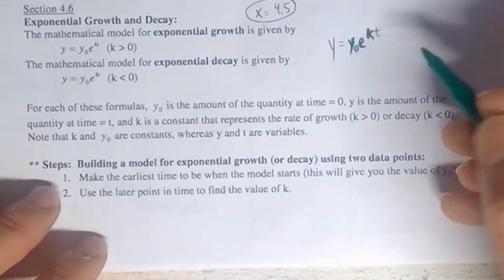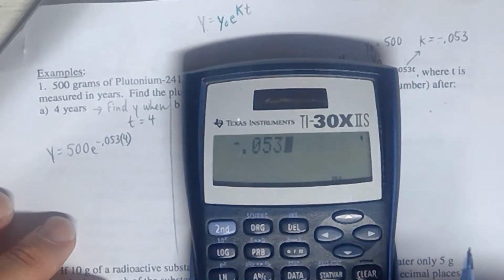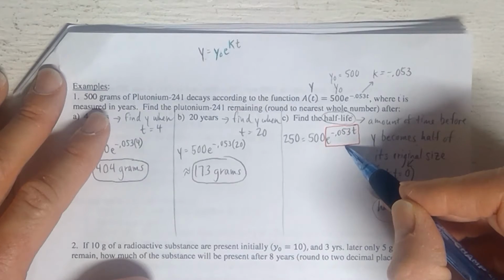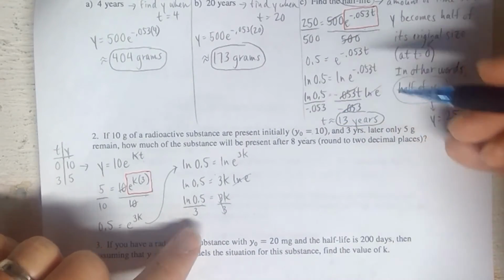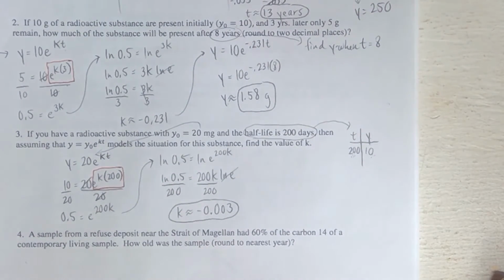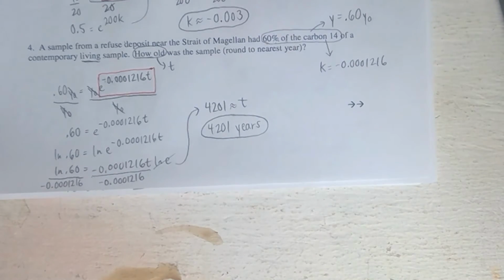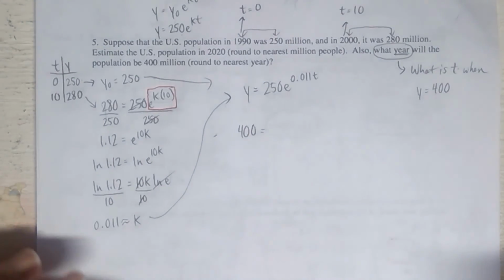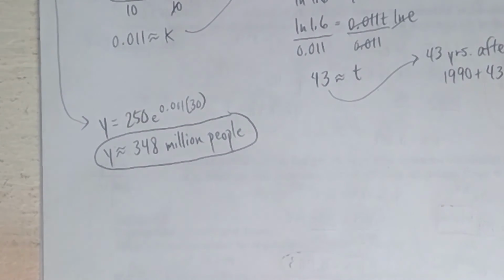Math 130 Section 4.6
Applications of Exponential Growth and Decay